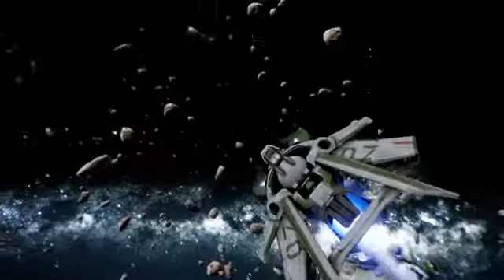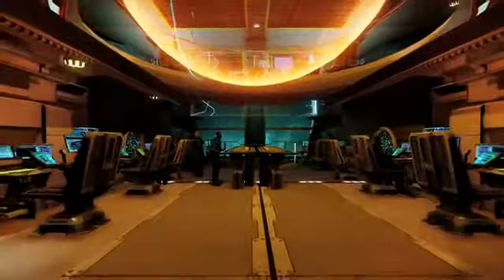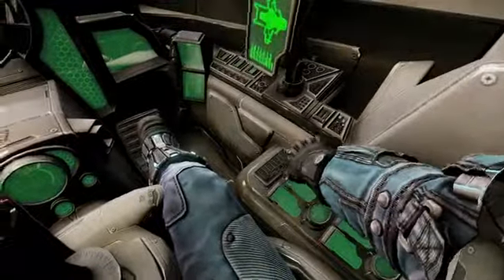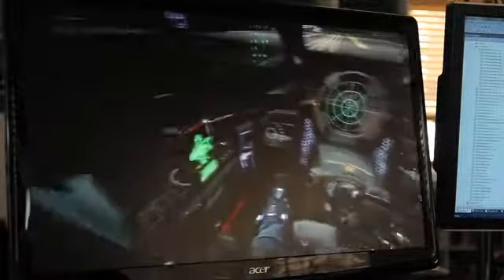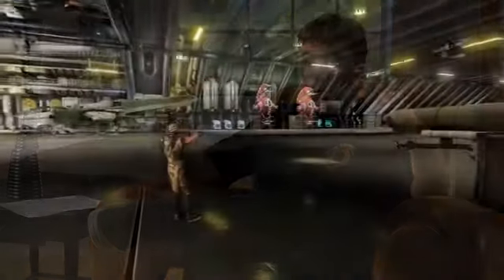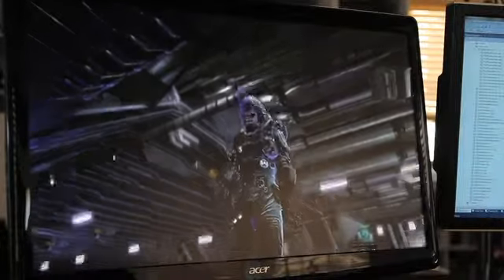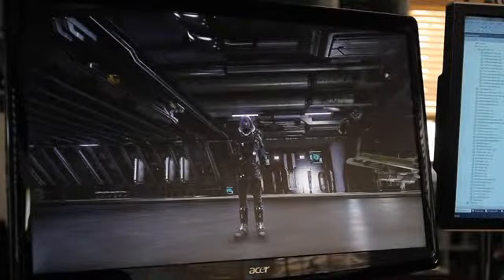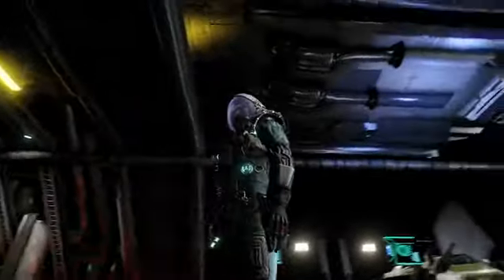Star Citizen głębia